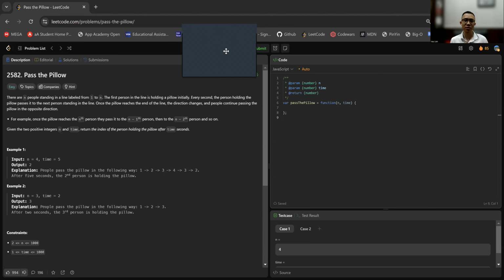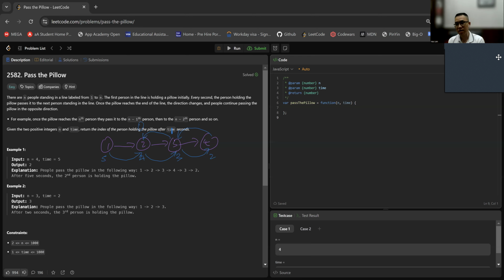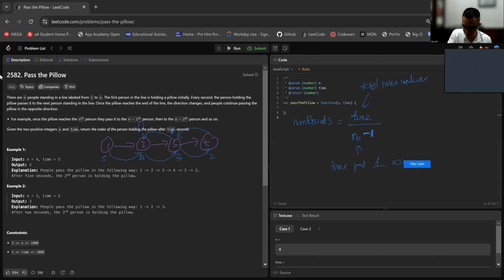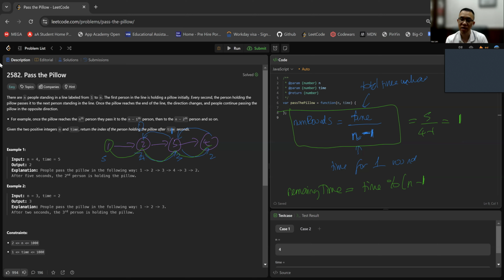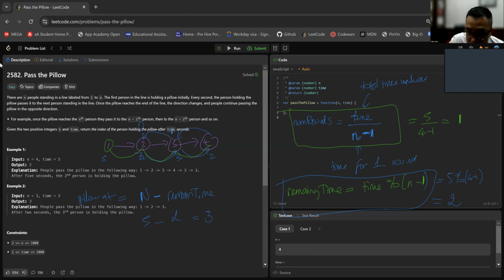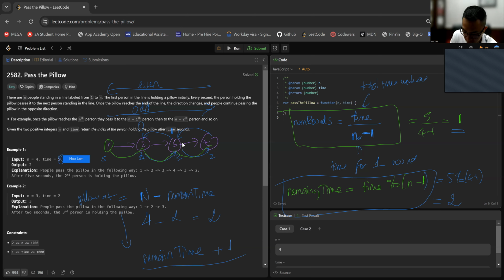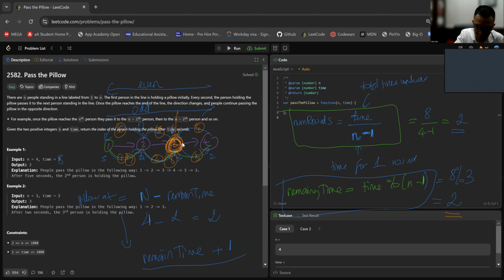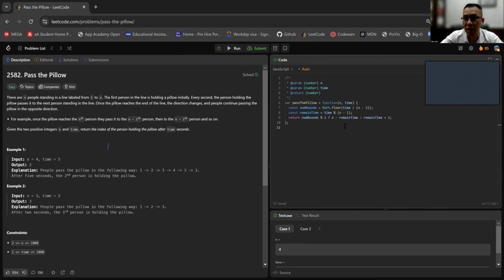Problem #2582 - Pass the Pillow